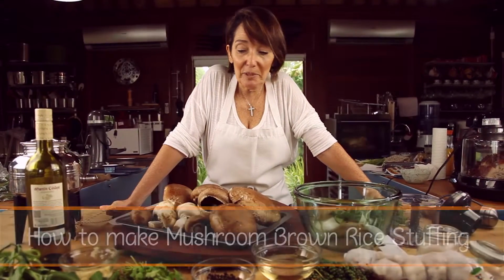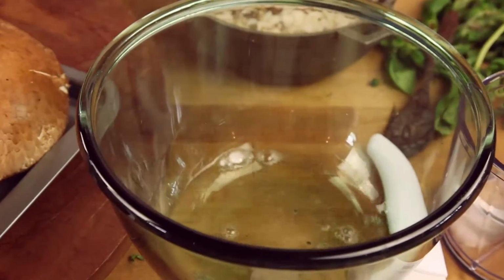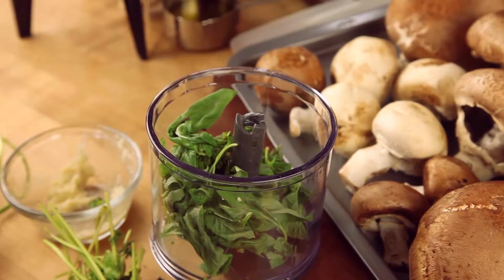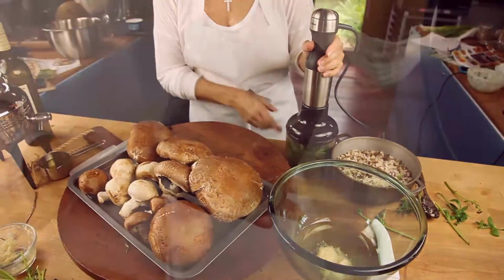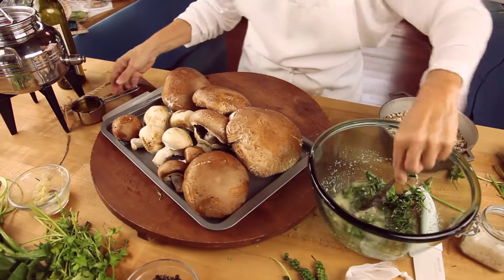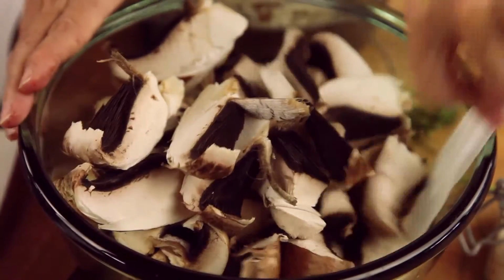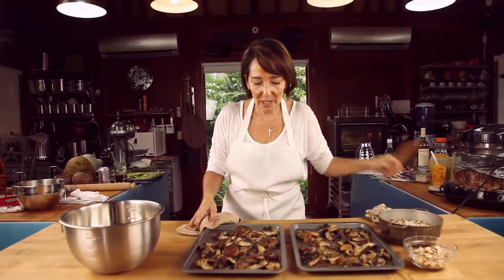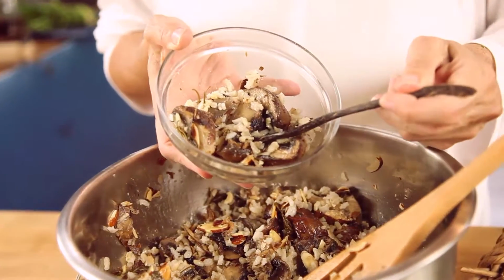How to Make VEGAN PORTOBELLO& BROWN RICE.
This Savory Portobello and Almond RICE OR CASSEROLE is a delicious and healthy vegan dish that can stand alone or complement your holiday turkey. Made with hearty brown rice, earthy Portobello mushrooms, and crunchy almonds, it's infused with aromatic herbs and a tangy dressing.

Prep Time: 25 minutes
Cook Time: 15 min
Difficulty: Easy
Servings: 20

Ingredients:

For the MUSHROOMS:
   4 cups cooked brown rice
   20 Portobello mushrooms
   1 cup rice vinegar
   1 cup fresh basil
   6 rosemary sprigs
   2 peppercorns
   2 tablespoons garlic paste
   3 teaspoons salt
   1 cup olive oil
   3/4 cup sliced almonds

 For the Brown Rice:
   4 cups brown rice
   8 cups water
   2 teaspoons olive oil
   1 tablespoon salt

Instructions:

1. Cook the Rice: Combine the brown rice, water, olive oil, and salt in a deep pot. Bring to a boil over high heat.
2. Simmer: Once boiling, cover, reduce heat to low, and simmer for 50 minutes without lifting the lid.
3. Rest: Remove from heat and let the rice sit, covered, for another 10 minutes before fluffing with a fork.

For the Stuffing:
1. Prepare the Dressing: In a bowl, blend the rice vinegar, basil, rosemary, peppercorns, garlic paste, and salt. Gradually whisk in the olive oil until emulsified.
2. Prepare the Mushrooms: Cut the Portobello mushrooms into 6 to 8 pieces each. Toss them in the dressing and let them marinate for 5 to 10 minutes while preheating the oven to 400°F (200°C).
3. Bake the Mushrooms: Spread the marinated mushrooms on a baking sheet and bake for 10 to 12 minutes, until most of the liquid evaporates and the mushrooms are tender.
4. Combine with Rice: Mix the cooked brown rice with the baked mushrooms directly on the baking sheet, incorporating any remaining dressing and pan juices.
5. Finish with Almonds: Stir in the sliced almonds or sprinkle them over the top before serving.

Serving Suggestions:
- With Turkey: Use the stuffing to fill the larger cavity of the turkey or arrange it around the bird on a serving platter.
- Standalone Dish: Serve as a side dish, garnished with additional fresh herbs if desired.

Dietary Notes:
- Vegan and Gluten-Free: This stuffing is both vegan and gluten-free, making it suitable for various dietary needs.
- Rich in Fiber: The combination of brown rice and mushrooms provides a hearty dose of fiber, promoting digestive health.

Tip 1: Prepare the mushroom mix while the brown rice is cooking to save time and streamline the process.
Tip 2: For added flavor, toast the almonds lightly before mixing them with the stuffing to enhance their nutty aroma.

Enjoy this Savory Portobello and Almond Stuffing as a flavorful and nutritious addition to your holiday feast or as a delightful meal on its own!